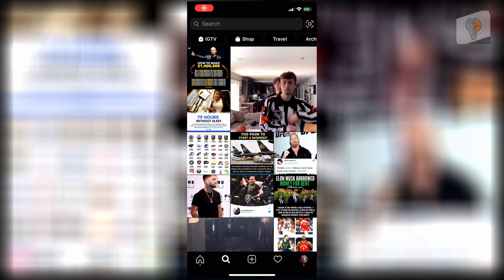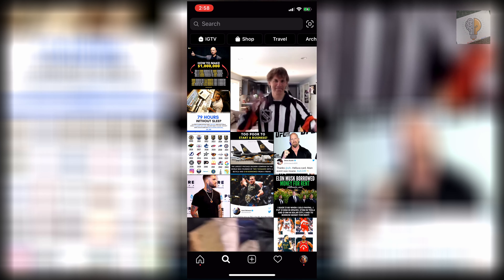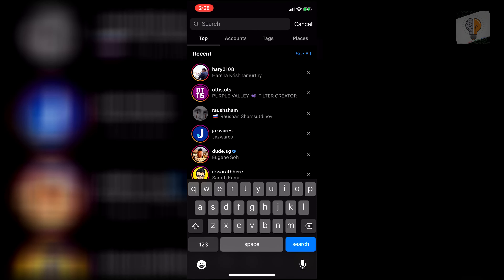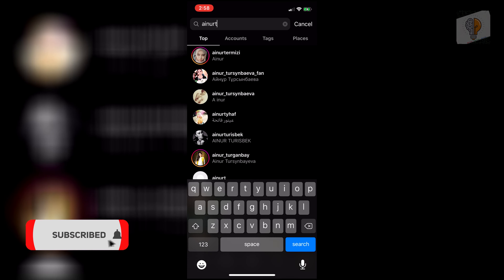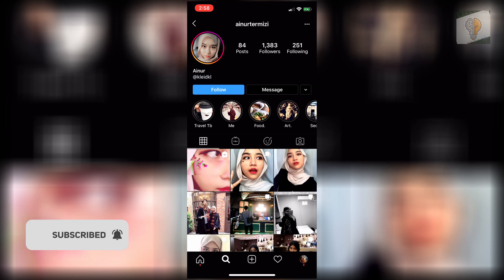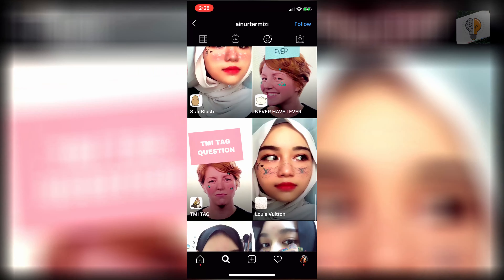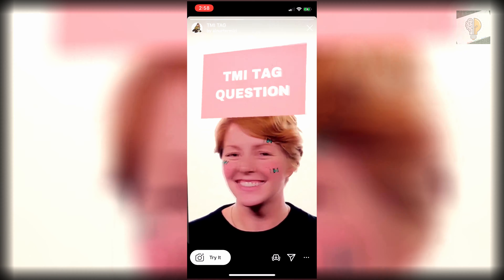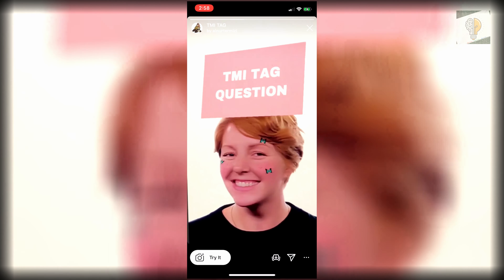How To Get The 'TMI Tag Question' Instagram Filter FAST! 📸 New Instagram Filter!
In today's video we show you how to get the TMI Tag Question Instagram Filter. It's super easy to do takes less then 1 minute. If you're looking for more Instagram Filters we show you how to get plenty!

Click Here For More Instagram Filters!